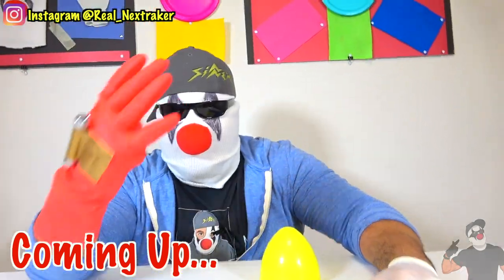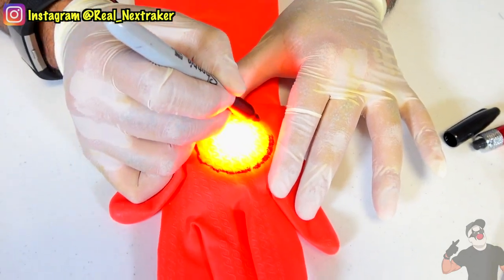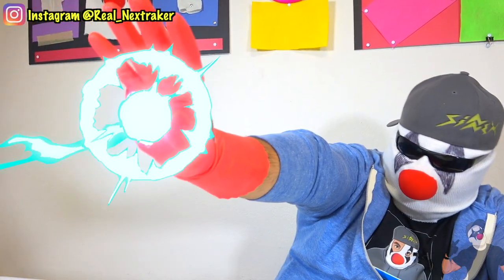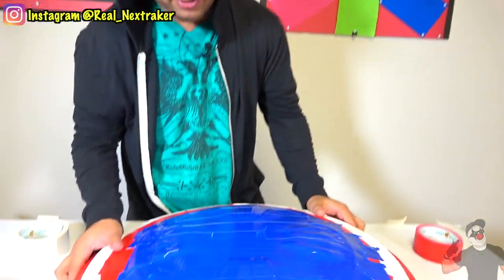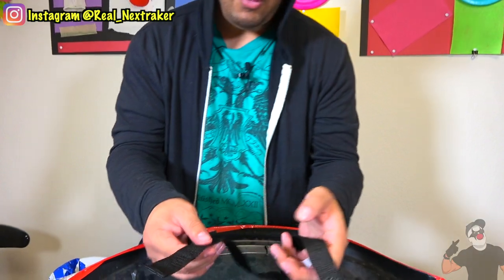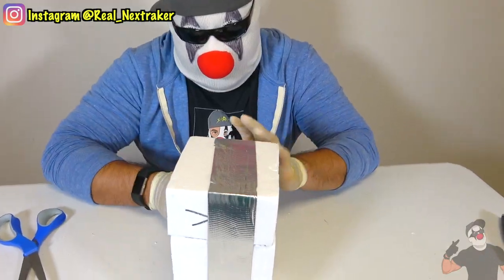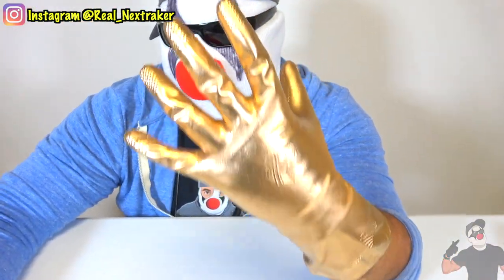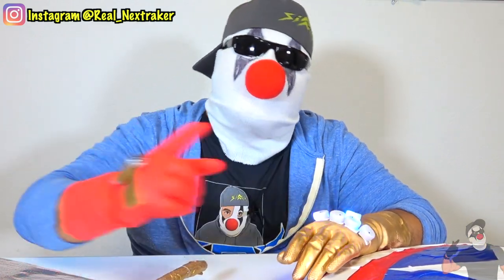Avengers Endgame DIY Weapons You Can Make At Home Part 1 - MUST TRY | Nextraker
Much appreciated!!! Leave your suggestions if you want me to make Part 2.

These props are perfect for you Avengers fans out there that can't afford the expensive toys, props or decorations. these are easy to do and very cheap.